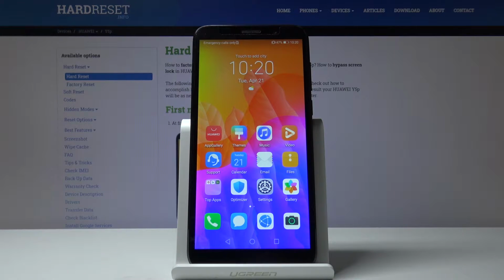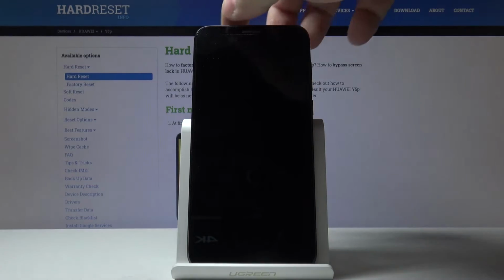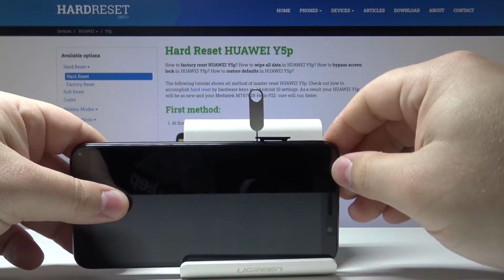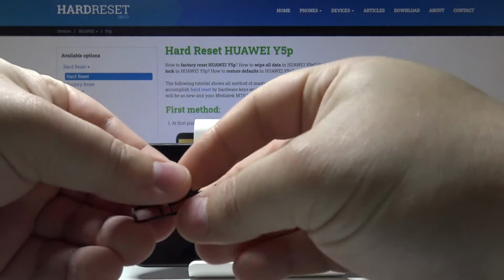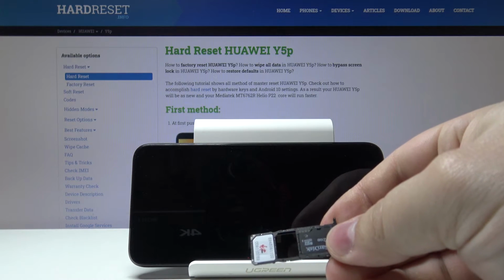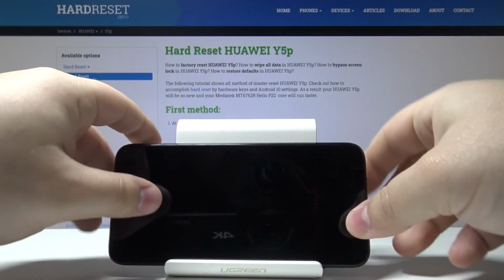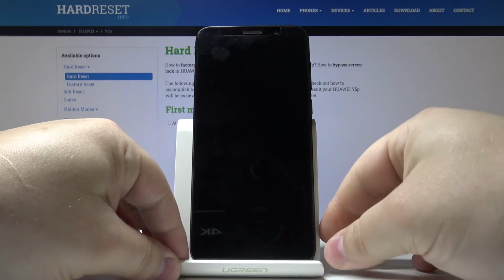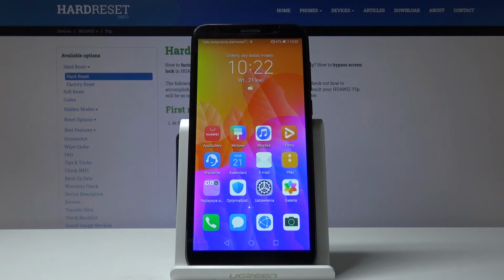How to Insert SIM & SD Card in HUAWEI Y5p – Find Memory Card & Nano SIM Slot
Learn more info about HUAWEI Y5p:
If you’re wondering how to insert SIM or Memory card to your HUAWEI Y5p, then let’s waste no more time and watch our video! In this tutorial we would like to show you how easily you can find and open proper slot and how to insert both cards properly. Let’s follow all shown steps and successfully apply those important components.

How to install Nano SIM in HUAWEI Y5p? How to insert Nano SIM in HUAWEI Y5p? How to set up Nano SIM and SD in HUAWEI Y5p? How to use external storage in HUAWEI Y5p? How to insert Nano SIM Card in HUAWEI Y5p? How to use Nano SIM Card in HUAWEI Y5p? How to insert micro SD Card in HUAWEI Y5p?